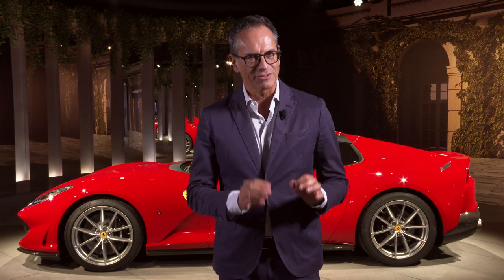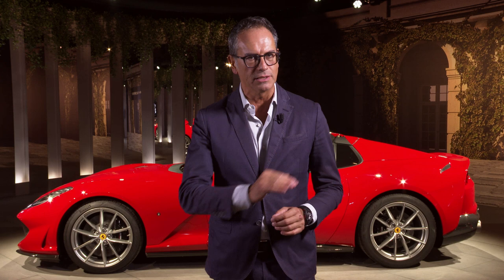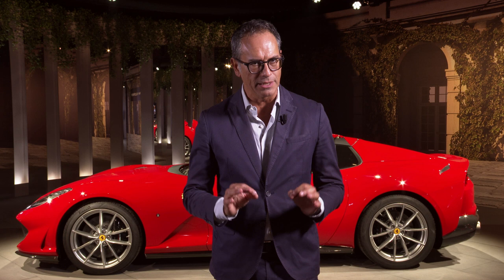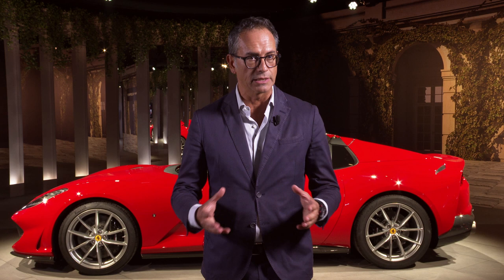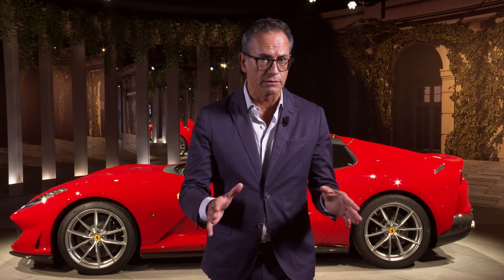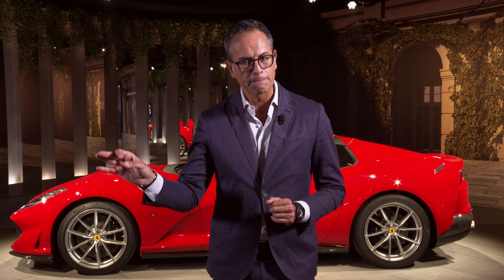LIGNES/auto Flavio Manzoni Ferrari 812 GTS